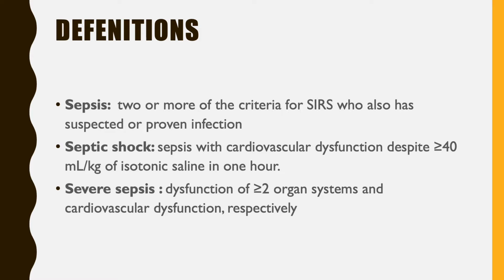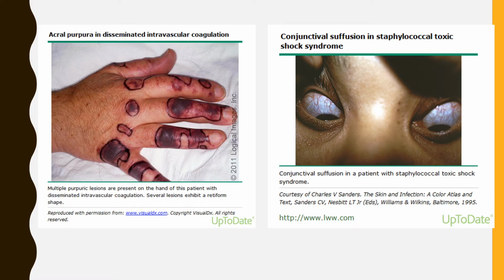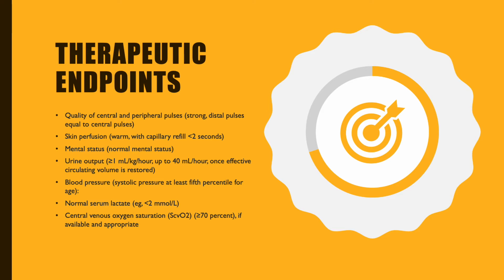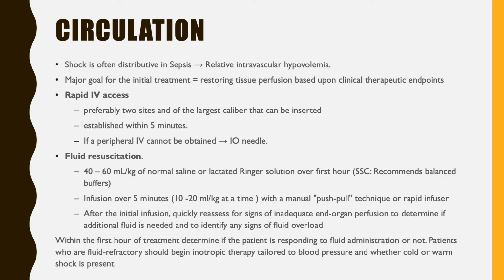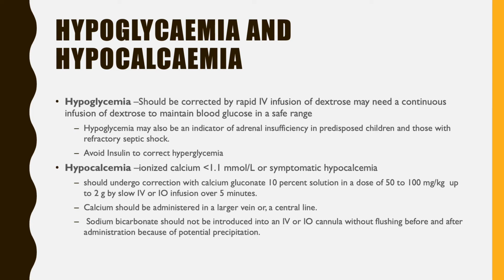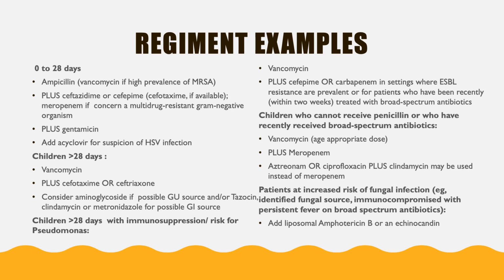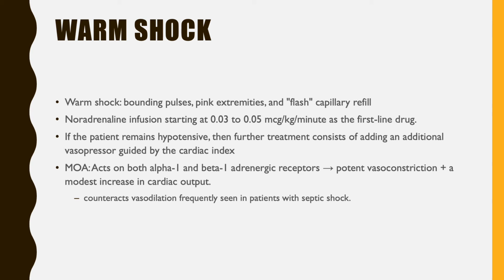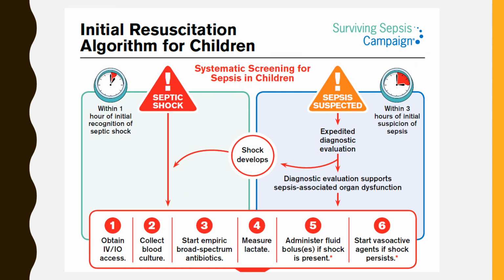Septic Shock in Paediatrics by Dr S'Bonogiseni Mashinini.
By Junior Doctors for Junior Doctors. An introduction to Septic Shock in the Paediatric population.